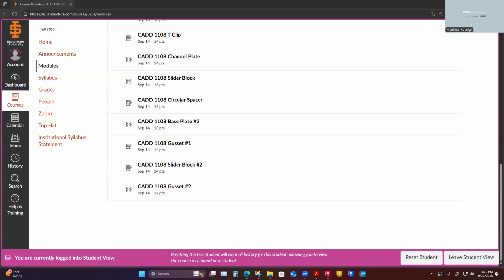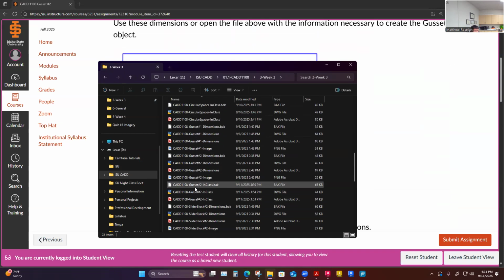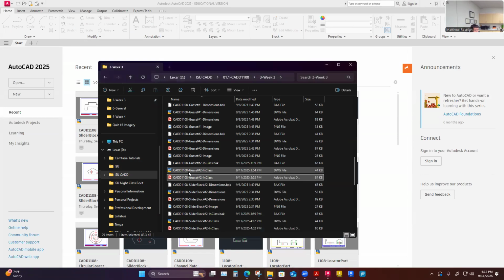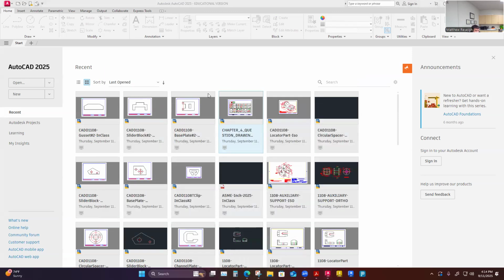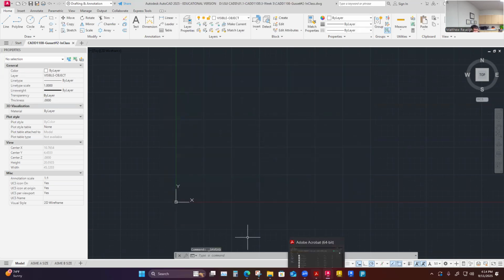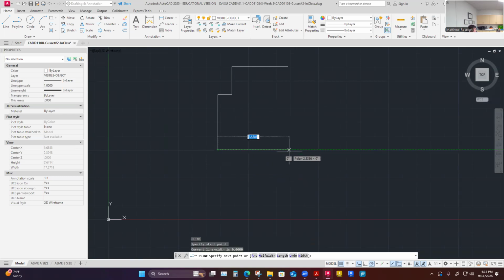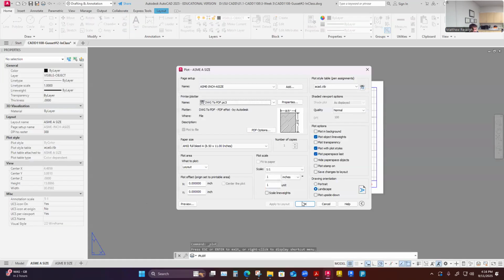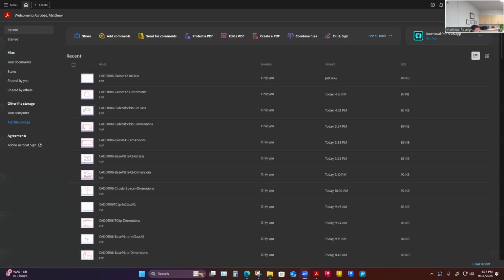CADD 1108 Gusset #2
Follow along to complete the CADD 1108 Gusset #2 assignment.